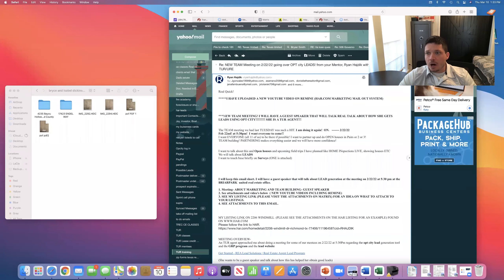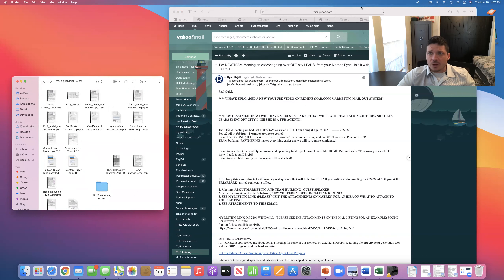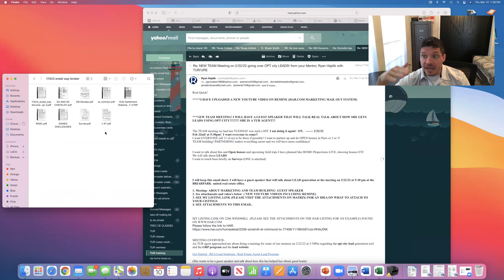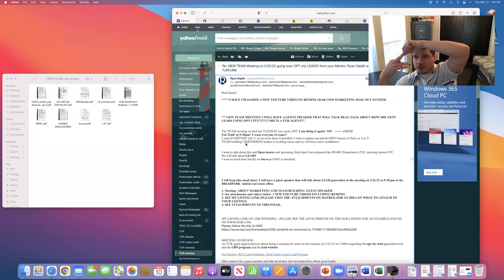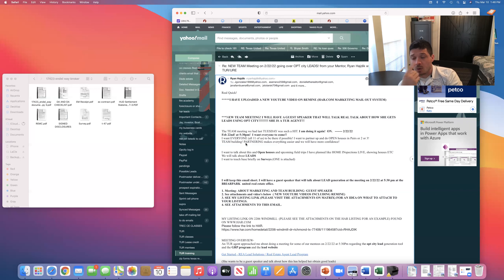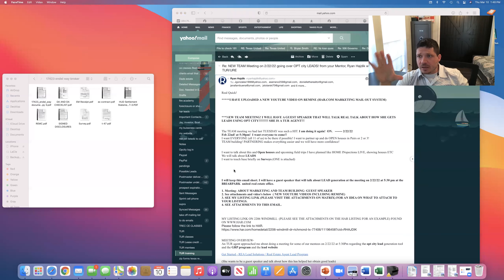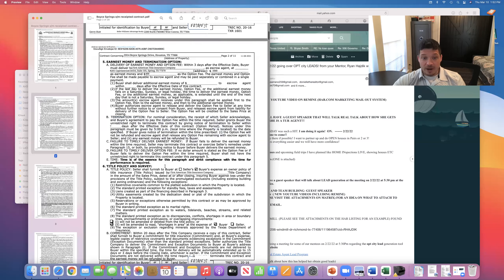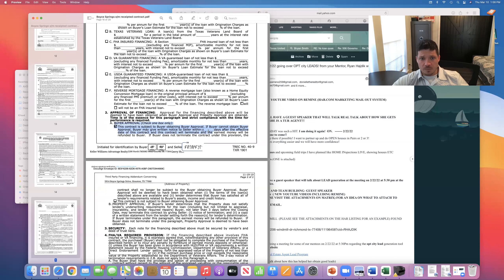1of2 buyer executed contract "what's next"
part 1 of 2 , after a buyer's executed contract, "what's next"
Buyer / Seller Home Purchase

Phases

Here is a quick guide regarding the phases when purchasing or selling a
home. These steps provide you with an overview of what to anticipate
next and also to see the progression from beginning to the end of your
transaction until closing.
**BUYER MUST BE PRE-APPROVED FROM A BANK FIRST OR HAVE
PROOF OF FUNDS IF BUYING CASH, BEFORE SUBMITTING AN OFFER**
Phase 1 (contract offer) - Contract offer is presented to Seller and then counteroffers
Seller until there is an agreement.
Once there is an agreement, the contract is executed by the Buyer and Seller.
Then, the Earnest Money and the Option Money must be delivered to the Title
Company as soon as possible. This money, per the contract, needs to be delivered
within three days after the executed date. However, I would not advice to wait that
long.
The earnest money is typically 1% of the Sales Price.
The Option Period check which seller allows the buyer to do home inspections is
typically $150 for 10 days.
IMPORTANT: The (EM) Earnest Money and the OP Check (option period) must be
hand delivered within three days to the Title company. DO NOT MAIL THE EM and
OP CHECK. If this money is not received by the Title company within three days,
then the buyers are in default and could possibly lose their earnest money and
no option period to be able to terminate.

Phase 2 (Home Inspections and Repairs (if any) - The buyer schedules a
Home/Termite Inspection. This is allowed when you pay the Option Money ($150).
Note: Utilities will need to be ON and remain ON per the contract at the Seller
Expense/Responsibility and remain ON until closing. However, this does not apply
to foreclosures. - Home Inspections range from $350 to $500 - Termite Inspections
range from $80 to $120 - There are other inspection cost that maybe necessary. For
example, Septic Inspection, Foundation Inspection, Pool Inspections, etc.

Buyer and Buyer Agent review inspection report(s) and then agree either ask the
seller to do repairs or ask for allowance in lieu of repairs or terminate the contract.
Depending on the agreement between Seller and Buyer, then an amendment is
done, or the buyer can request the contract to be terminated.
Note: If there is an agreement and you are moving forward with the contract, you will
then need to send all the documents required by Texas United Realty to CONTRCT
COMPLIANCE within three calendar days after the option period is completed.
IMPORTANT: IF YOU FAIL TO SEND THE OFFICE THE PAPERWORK, TEXAS
UNITED REALTY WILL CHARGE YOU A FINE OF $100 FOR THE LATE
PAPERWORK AND $25 DAILY.

Phase 3 (Financing and Home Appraisal) - When you are in phase 3 and
representing the Buyer, you will need to inform the Lender that the Option Period is
completed, and the buyer is moving forward. This is a good time to start communicating
with the lender and also to notify the lender that the buyer has about 21 days
(depending on the contract) from the executed date to obtain financing and to keep you
in the loop.
The appraisal is ordered by the Bank and paid by the buyer. The buyer maybe charge
around $500 to $750. Appraisals are only done if there is a loan. If the deal is Cash,
then no appraisal is necessary. Buyer have about 21 days from executed date to obtain
bank financing. -Bank/Underwriters have to approve home appraisal, which is ordered
by bank and paid by the buyer -Bank will inform Buyer and Agent that the
financing/appraisal is approved or not approved -If appraisal is not approved, you may
then have to renegotiate the deal. For example, the seller may need to lower the listing
price or the seller and buyer agree to lower the listing price and buyer puts more money
down. Or, the bank does not approve the loan and the contract is terminated.

Phase 4 (Closing) - Underwriters from bank will indicate if there is a Clear-To-Close
to both sellers and buyers and agents. You as the Buyer or Listing Agent will need to
ensure that the Title Company and (lender, if applicable) have all the required
documents from either client. Title Co. provides closing statement to Buyers and a
preliminary closing statement to Seller so that both know how much money they need
to bring to the closing (buyer) or how much money they are receiving from the sale
(seller). The buyer agent schedules a Walk-Through days before the closing to ensure
all repairs are completed (if applicable) and the houses still exists.
Title Co. and Realtors Schedules Closing appointment.